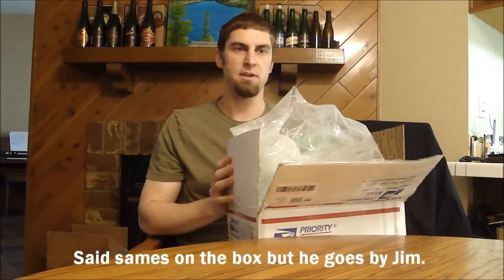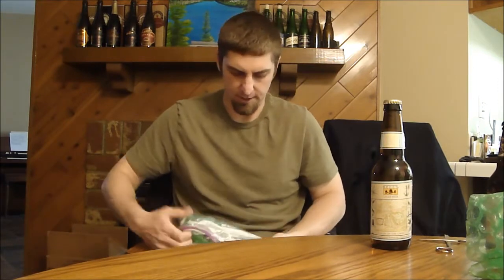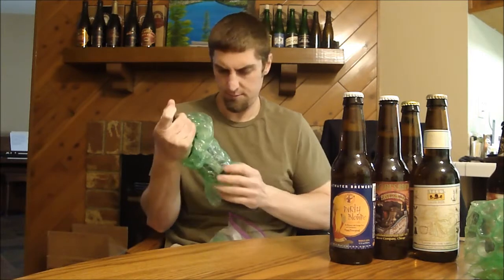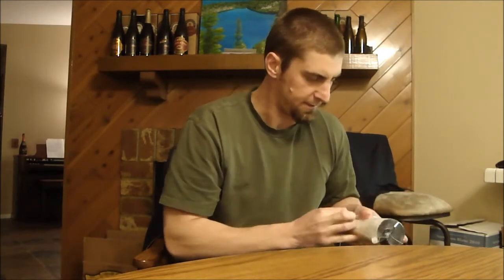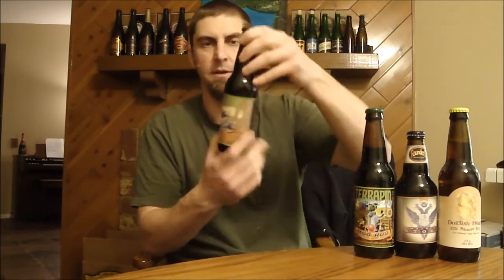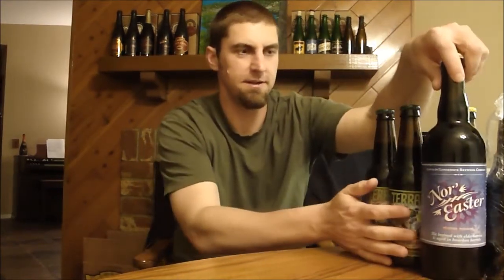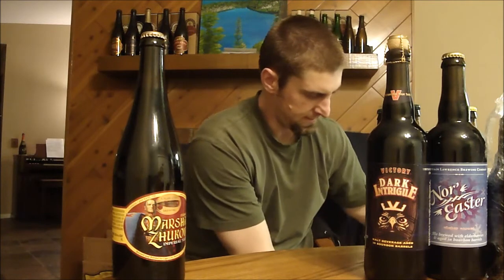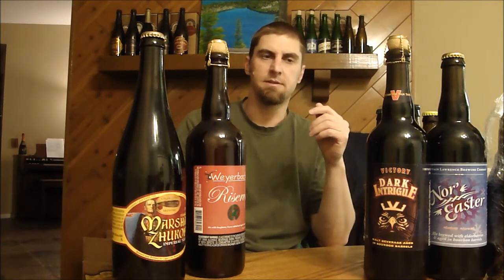Beer Mail From Jim in MI and Jonathan in NJ - "I need some scissors"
I got in a couple of boxes of beer in the past few days. See what beers from Michigan I got from Jim along with a package of good stuff from Jonathan, Barry Tsalt's brother.